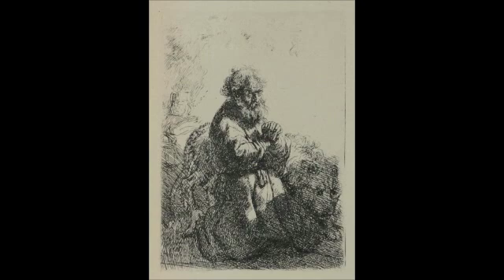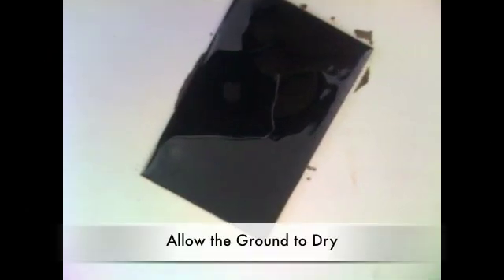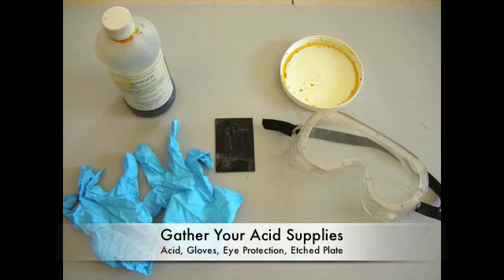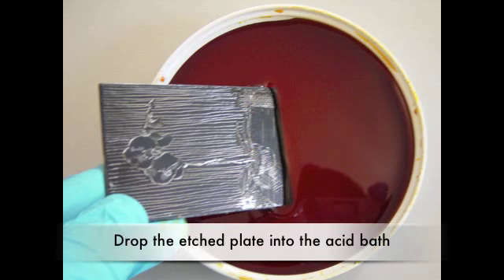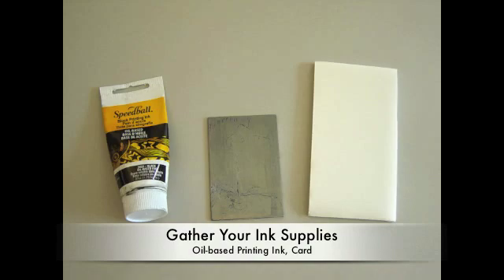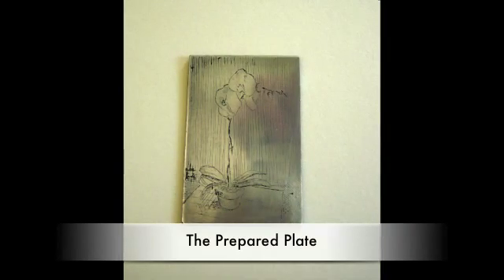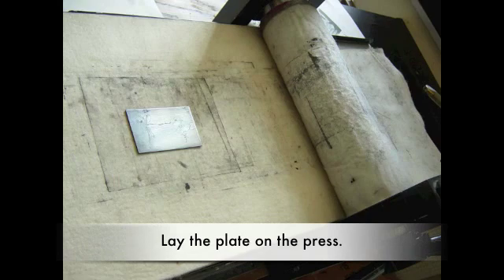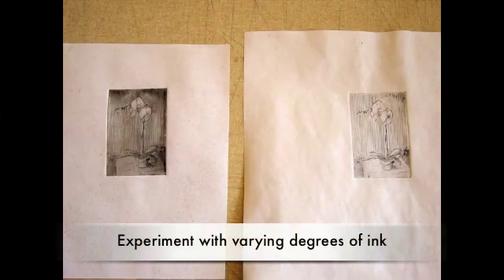How to Create an Etching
for more free art lessons.  Learn the process of etching in this printmaking video.